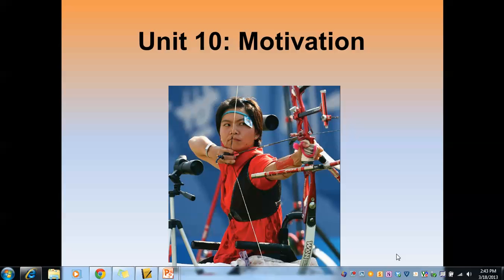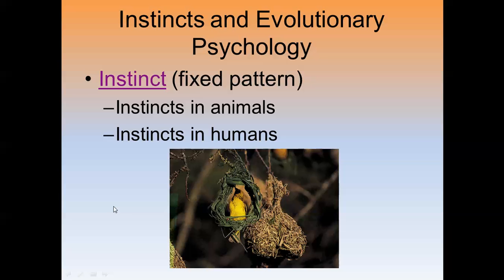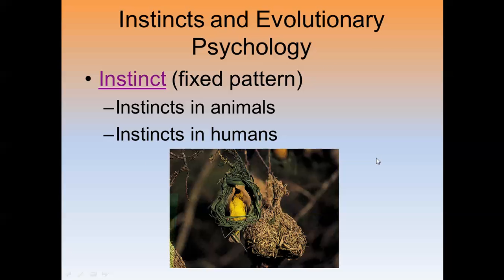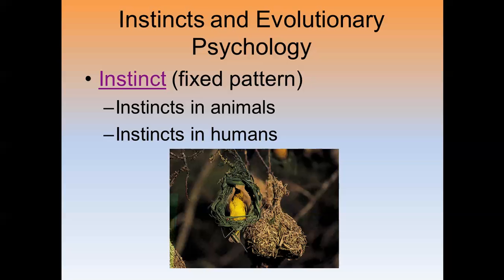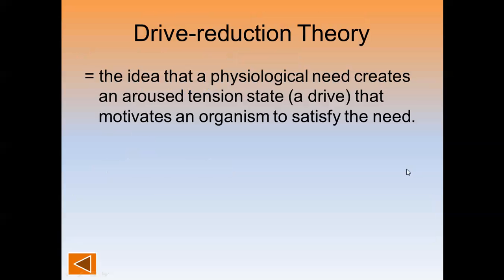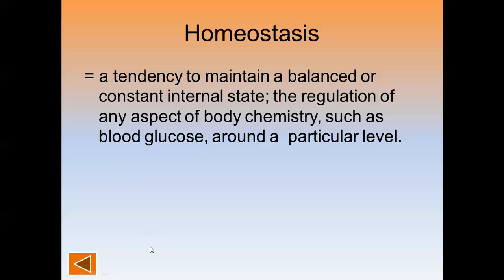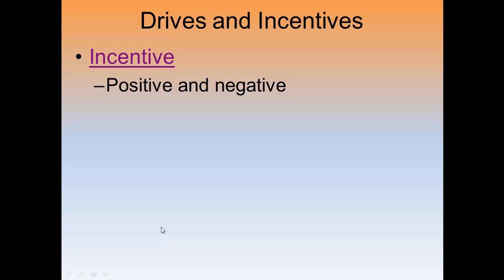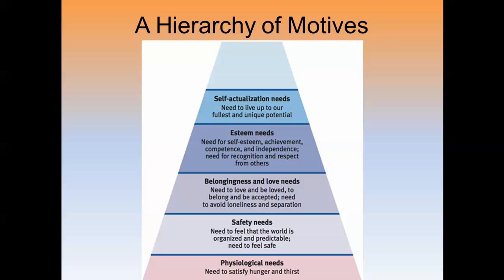Motivation Perspectives 1